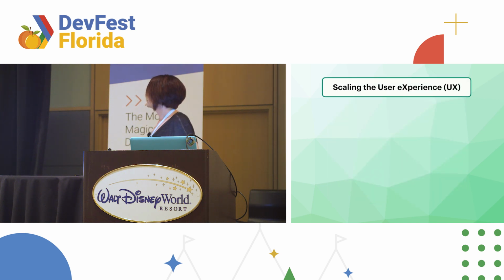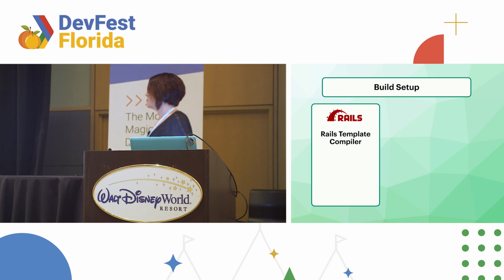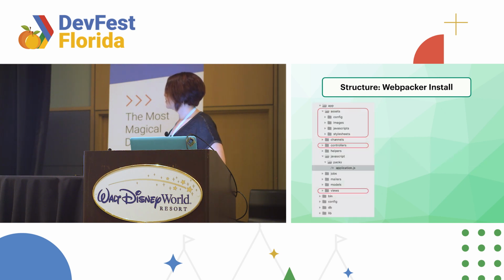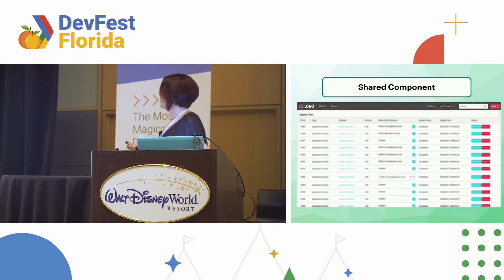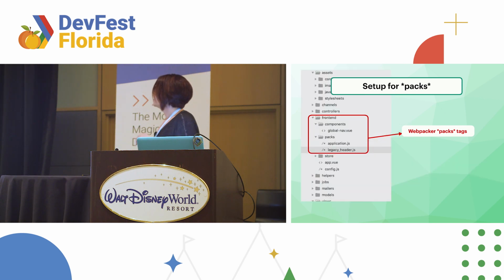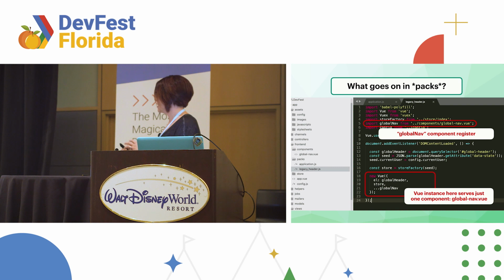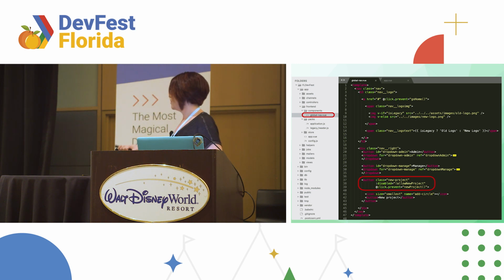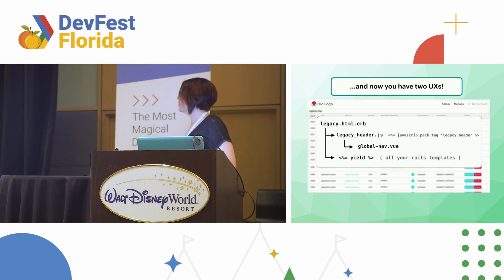Michele Cynowicz - Shifting to Vue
In the world of software engineering, there are those of us who work daily on iterating-over, and improving, a single legacy application.

You might be interested in moving your UI toward a modern reactive framework; but how do you leverage this on an older system without dumping your original product entirely and starting over from scratch?

I've recently done this very thing - adding a VueJS front-end as the new face of an old Rails App, shifting the UI in piecemeal while supporting both old and new architecture with VueJS components.

In this presentation I'll walk you through the process as a case-study and you'll discover:

 - How VueJS is reactive but also applicable as standalone components to an old (Rails) application.
 - How to break-down your old UI into pieces that will become your new, reactive components.
 - How to build these components up simultaneously in two ways - legacy style and beta style.
 - How to apply standalone components to your legacy app and launch them in a way that  transitions users gradually to a new SPA experience. Find the latest information about speakers, agenda, and other exciting news at devfestflorida.org